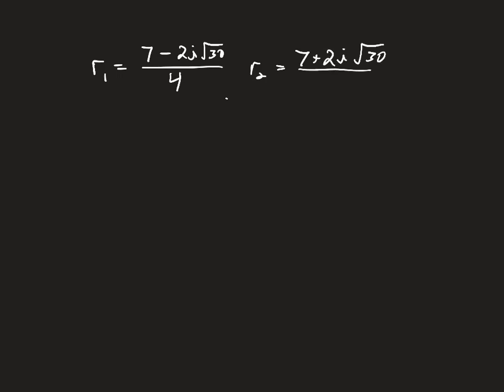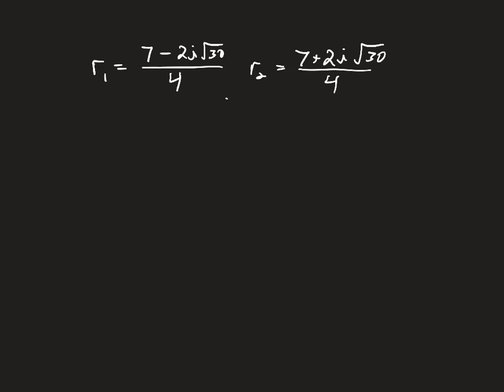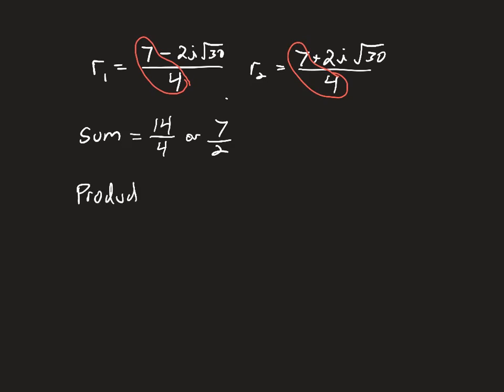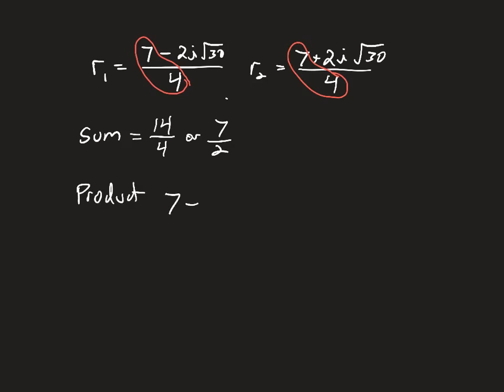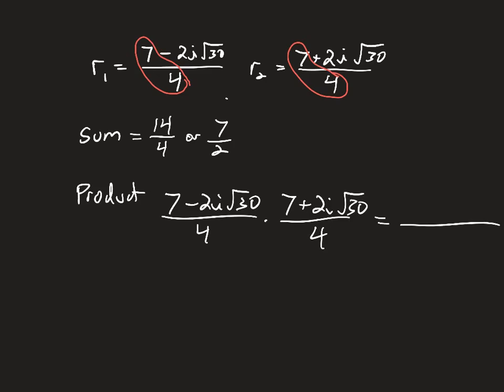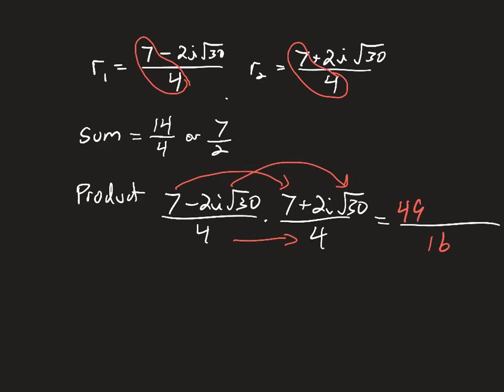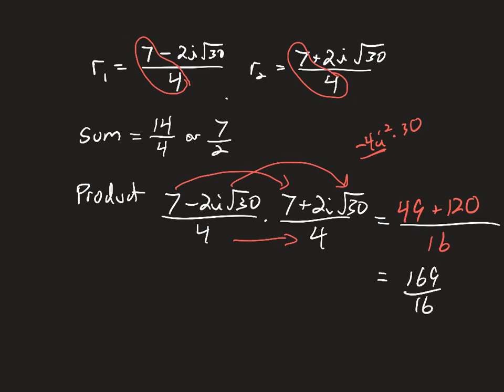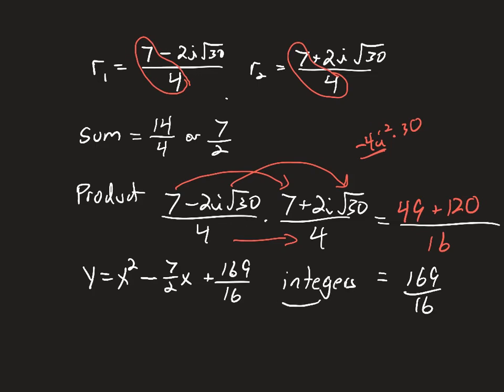Algebra 2 400 - Day 8 - Hardest Problem